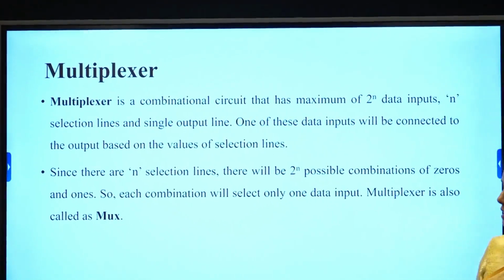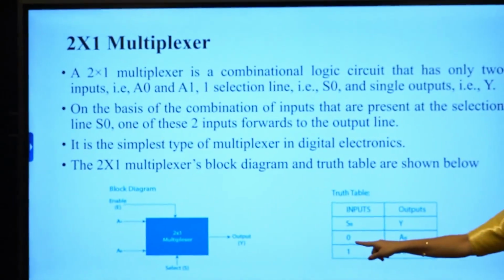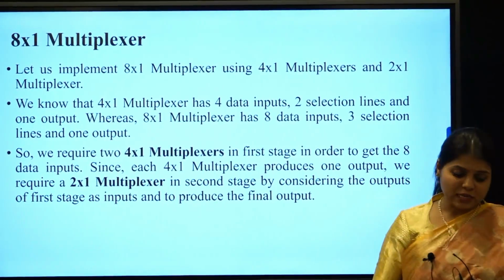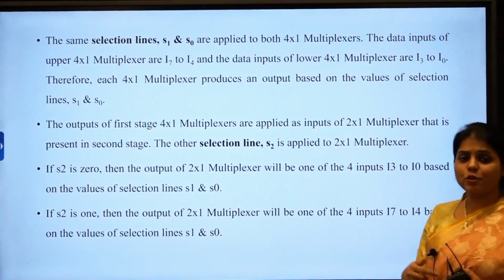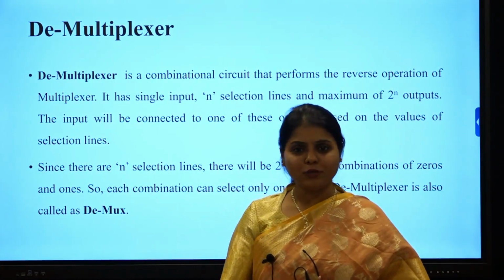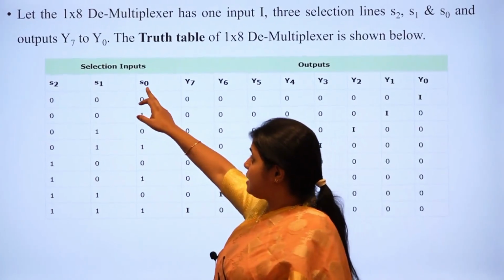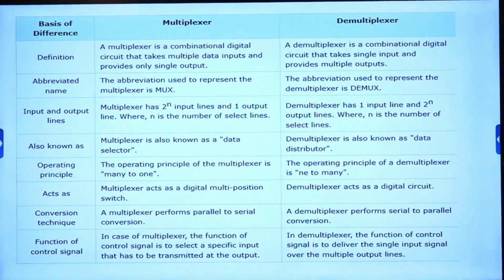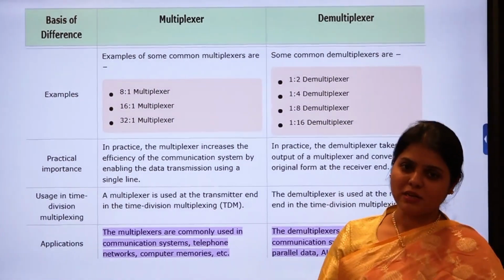UNIT - 4 - Combinational Logic Circuits_ Multiplexers and Demultiplexers